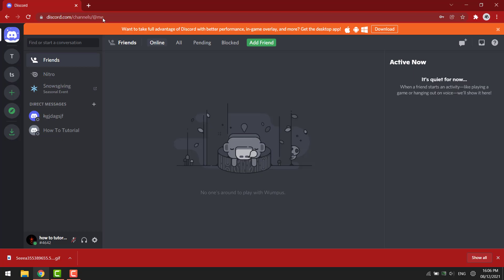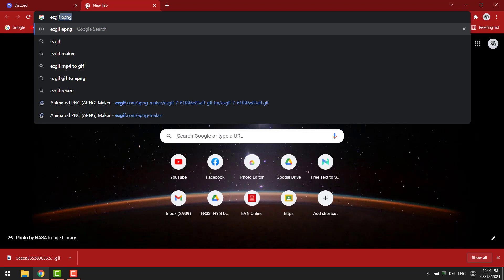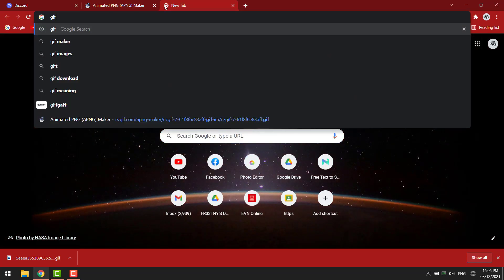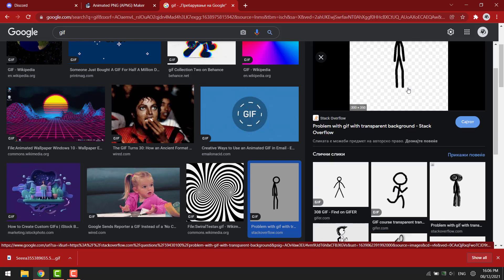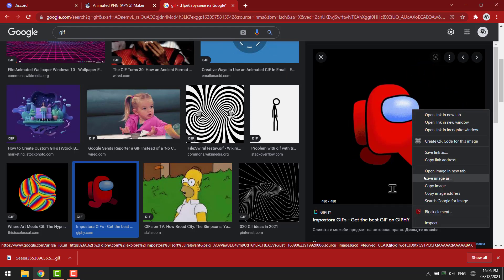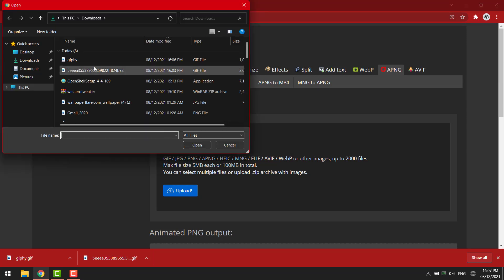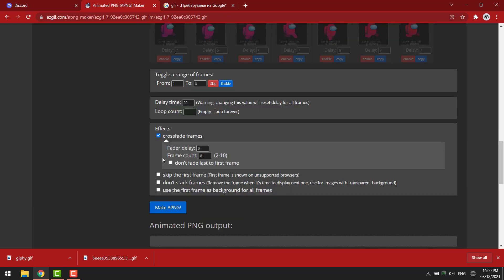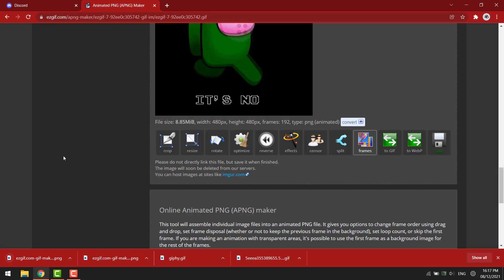How To Get Animated Profile Picture (Without Nitro)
In this video i'm going to show how you can get an animated profile picture without having nitro.